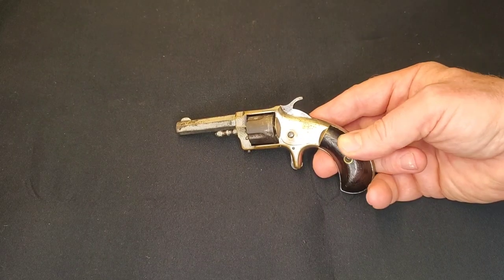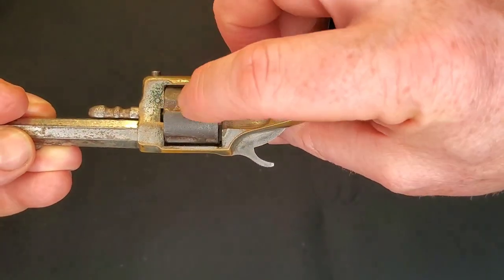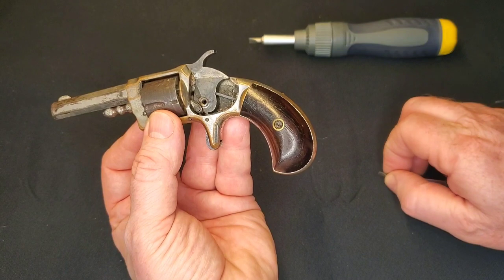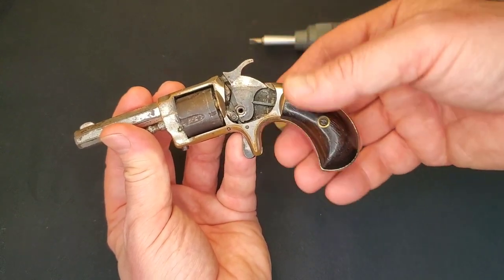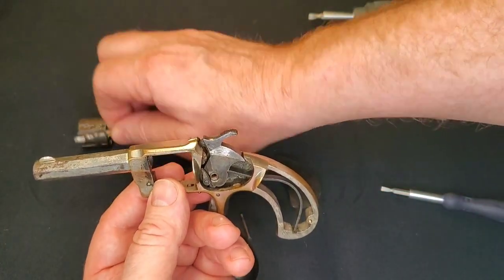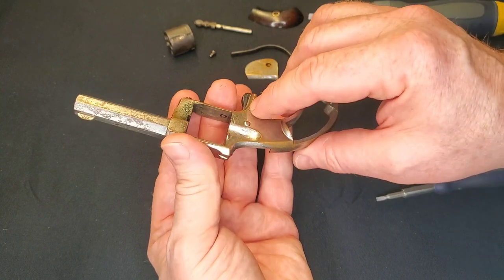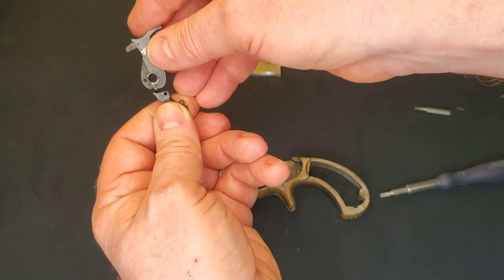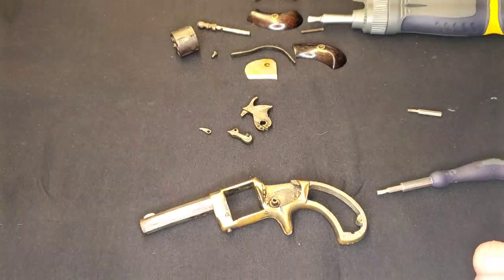Whitneyville 30rf Part 1, Tear Down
Tear down and mechanical explanation of a Whitneyville 30rf